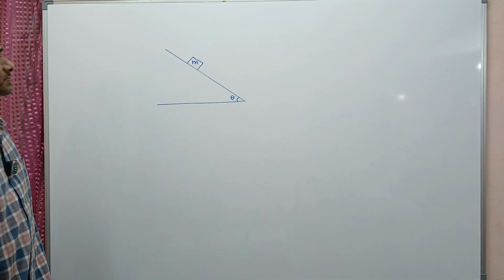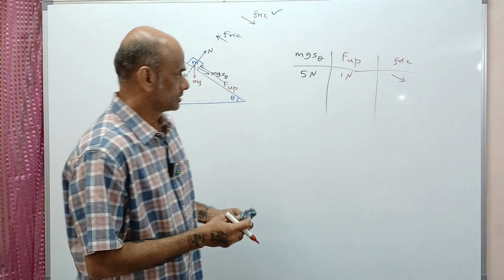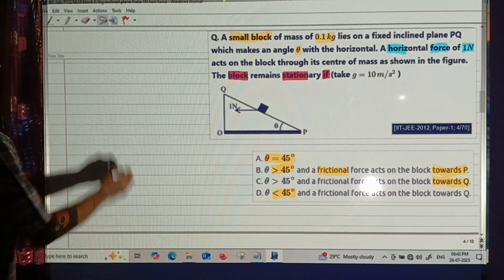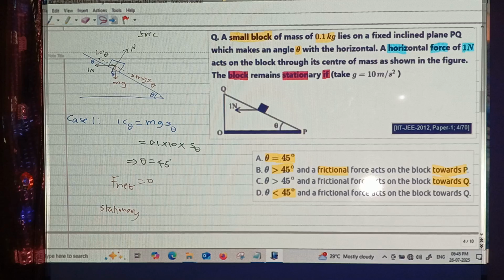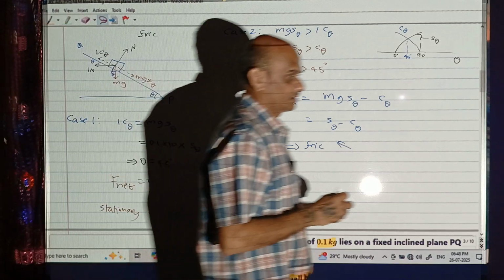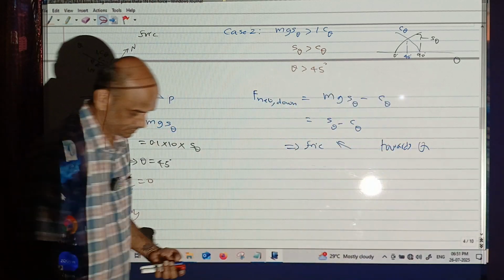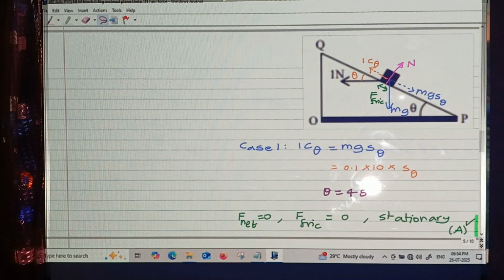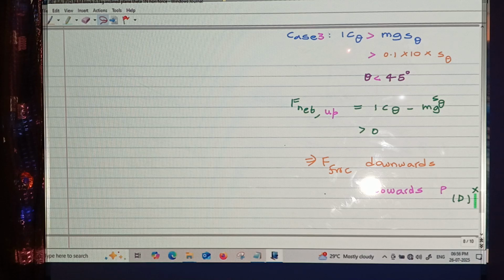JEE Adv PYQ | NLM | block 0.1kg inclined plane theta 1N hori force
PYQ of JEE Advanced - NLM - block 0.1kg inclined plane theta 1N horizontal  force